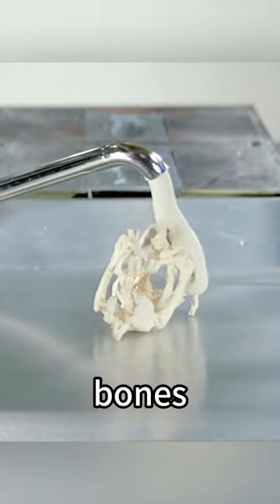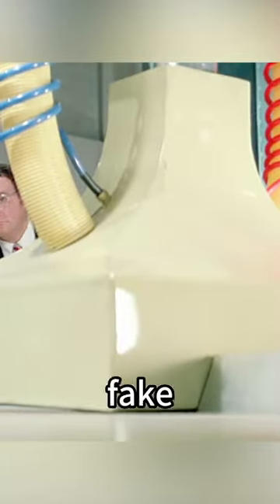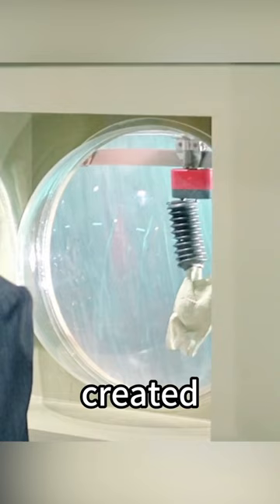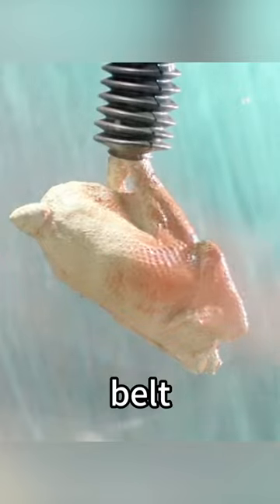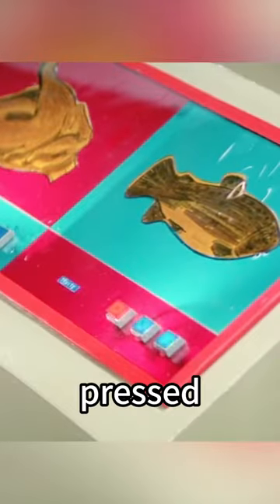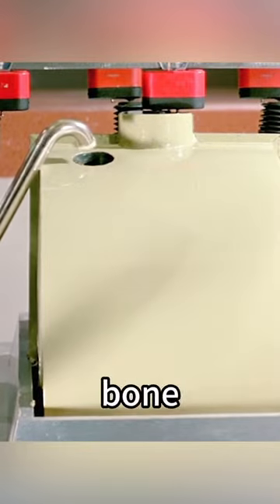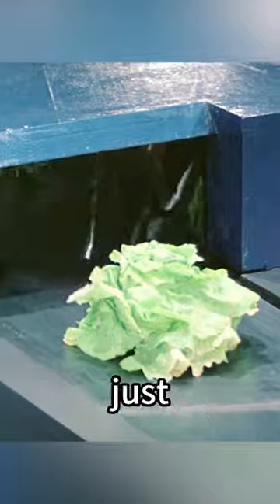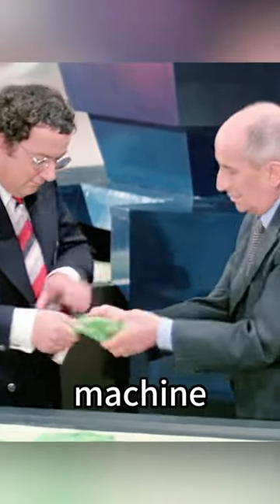This factory is so strong, they can fake any food.